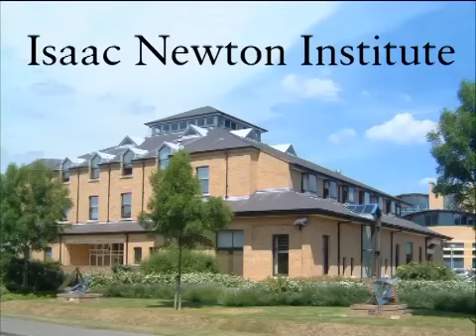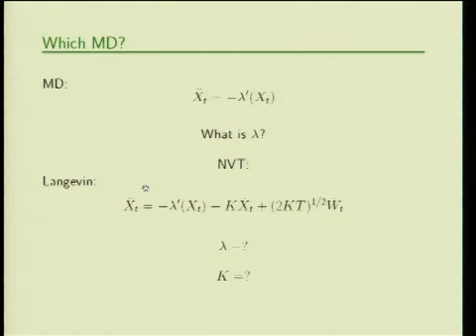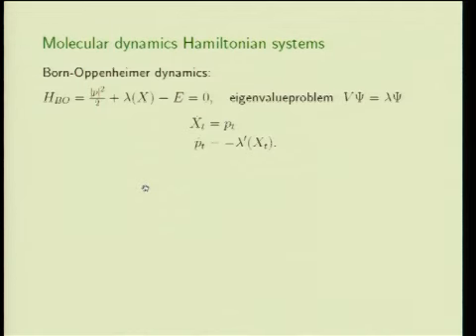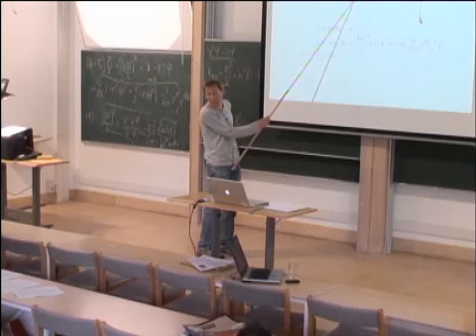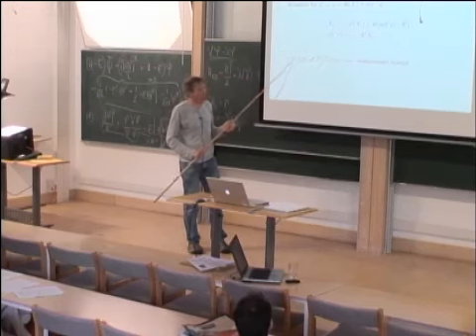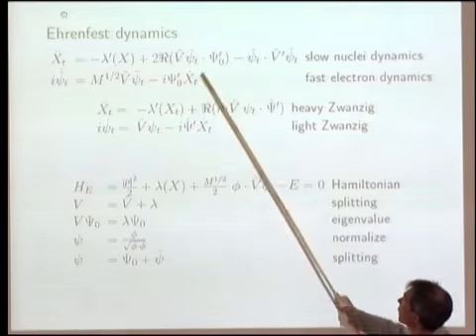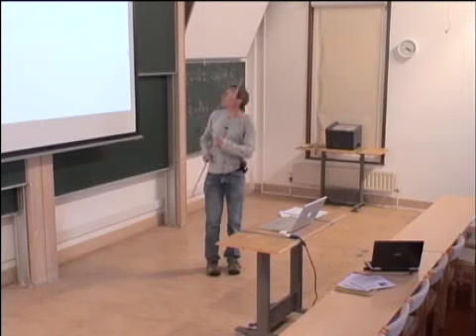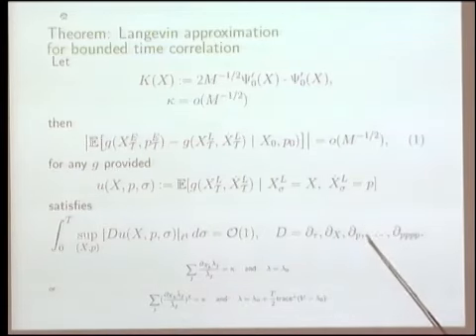| Stochastic molecular dynamics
Title: Stochastic molecular dynamics
Speaker:
Date: 1st Jul 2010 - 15:40 to 16:30

🗓️ Event: (SPDW04) Stochastic partial differential equations (SPDEs): approximation, asymtotics and computation